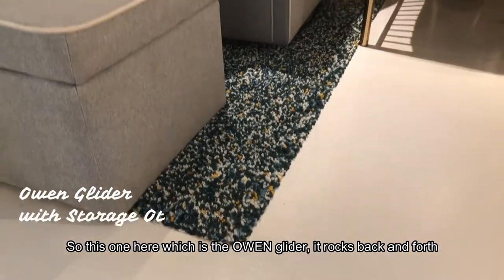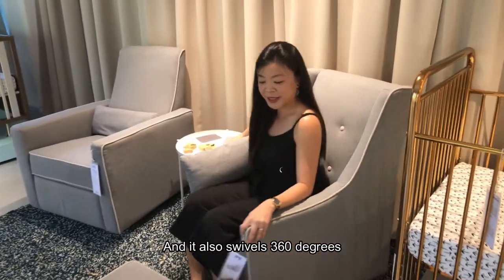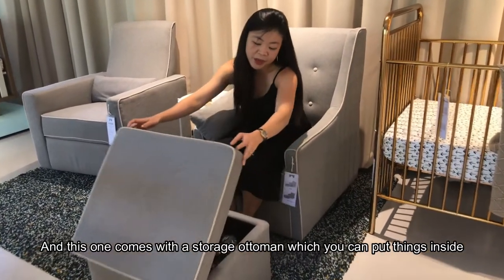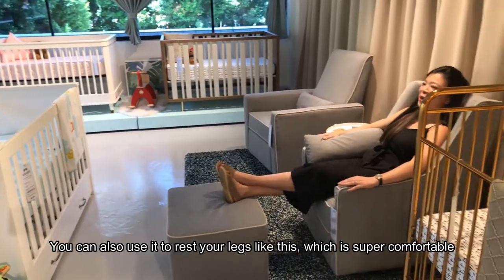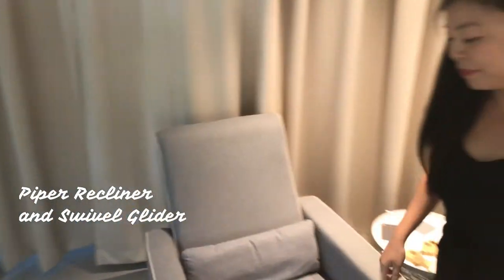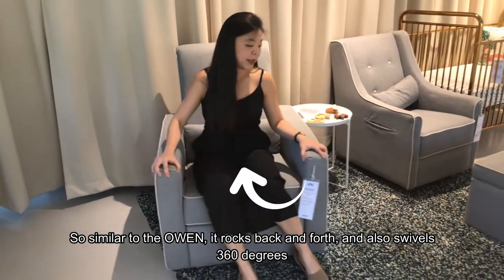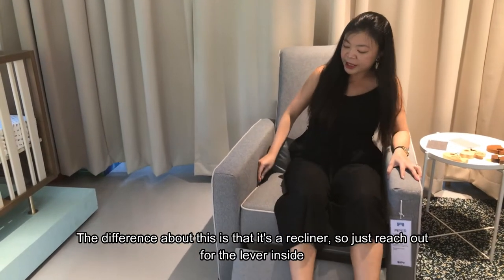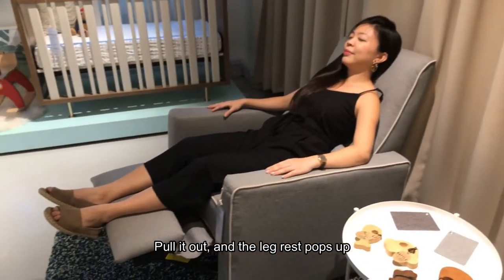Difference Between DaVinci Piper Recliner, Owen Glider & the Babyletto Tuba Nursing Chair.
Find out more about the benefits of getting a nursing chair, and the differences in the chairs that we have.